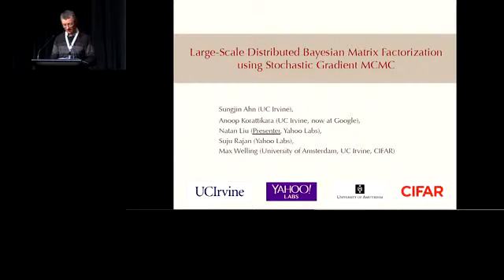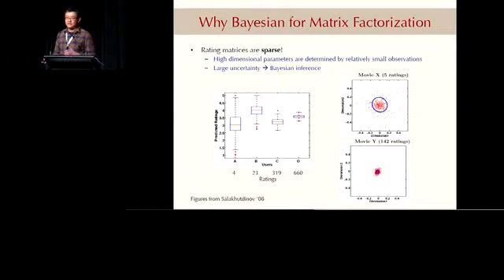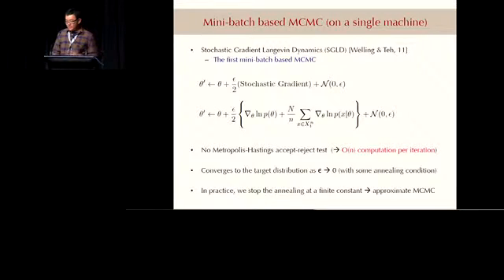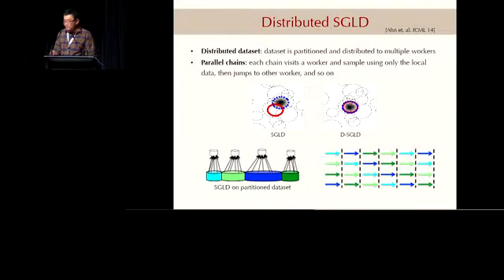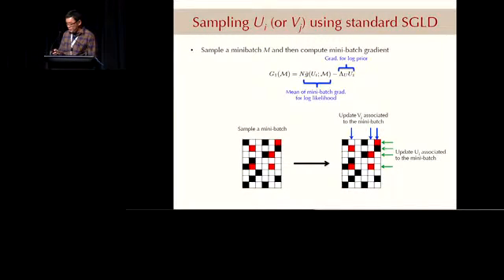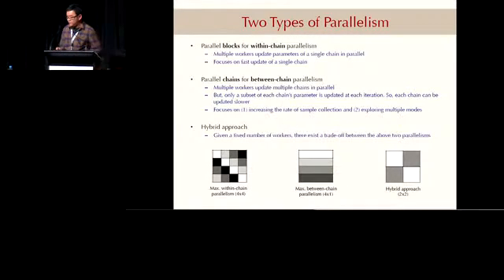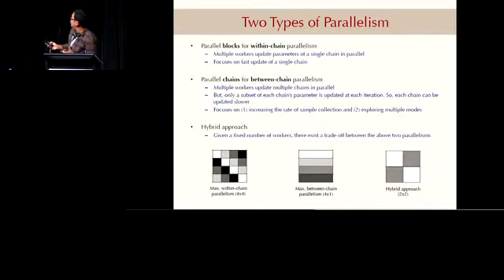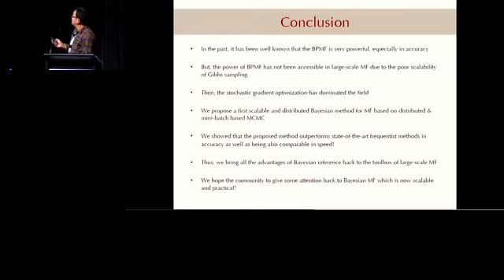Large-Scale Distributed Bayesian Matrix Factorization using Stochastic Gradient MCMC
Authors:  Sungjin Ahn, Anoop Korattikara, Nathan Liu, Suju Rajan, Max Welling

Abstract:

Despite having various attractive qualities such as high prediction accuracy and the ability to quantify uncertainty and avoid over-fitting, Bayesian Matrix Factorization has not been widely adopted because of the prohibitive cost of inference. In this paper, we propose a scalable distributed Bayesian matrix factorization algorithm using stochastic gradient MCMC. Our algorithm, based on Distributed Stochastic Gradient Langevin Dynamics, can not only match the prediction accuracy of standard MCMC methods like Gibbs sampling, but at the same time is as fast and simple as stochastic gradient descent. In our experiments, we show that our algorithm can achieve the same level of prediction accuracy as Gibbs sampling an order of magnitude faster. We also show that our method reduces the prediction error as fast as distributed stochastic gradient descent, achieving a 4.1% improvement in RMSE for the Netflix dataset and an 1.8% for the Yahoo music dataset.